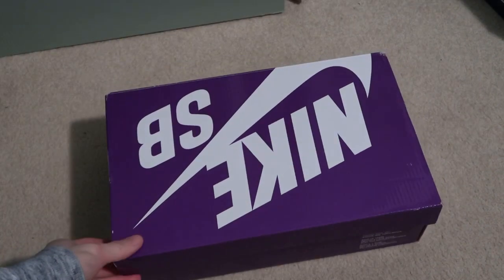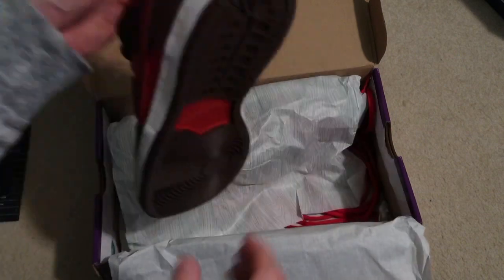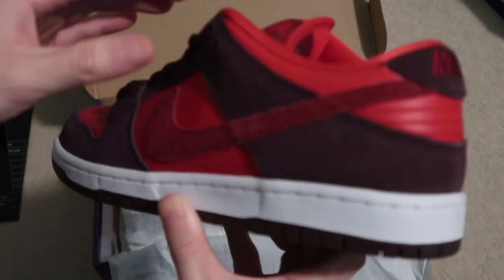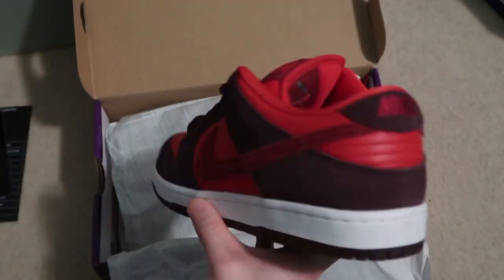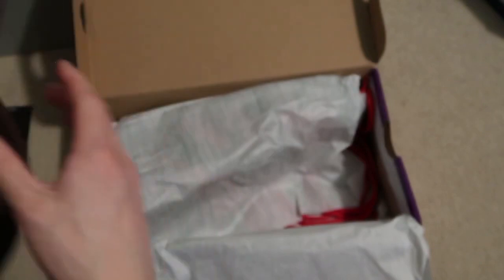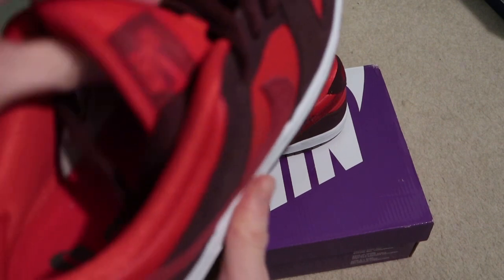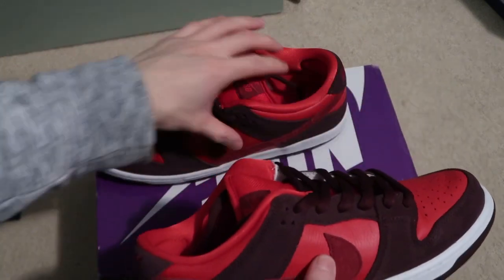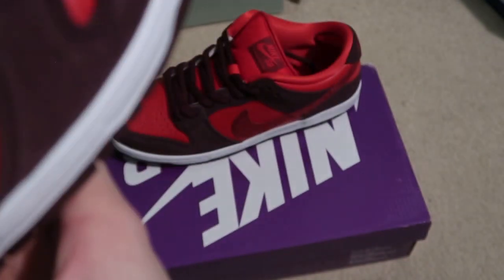Nike SB Dunk Low Cherry Sneaker Unboxing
Completed the fruit dunk low pack.